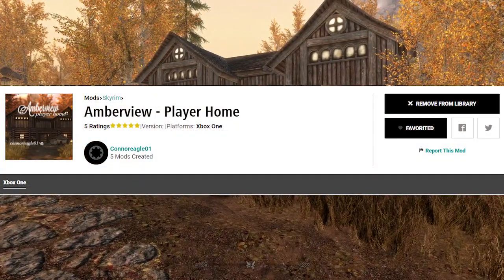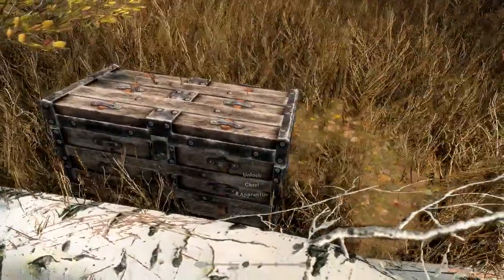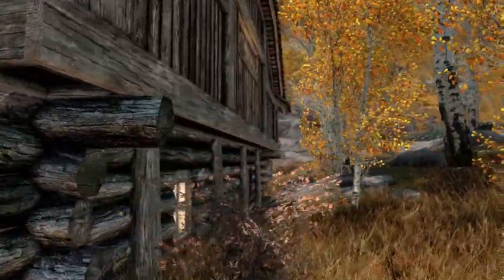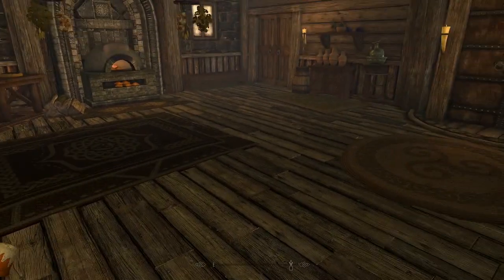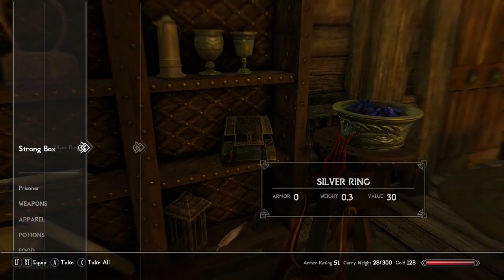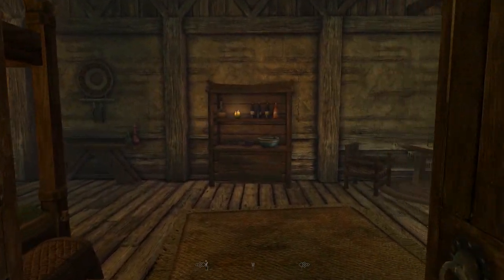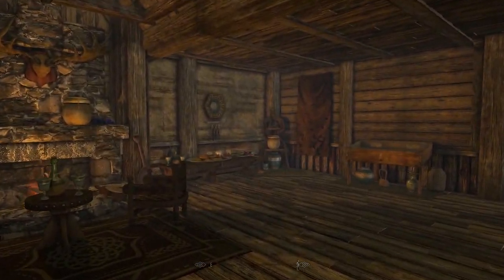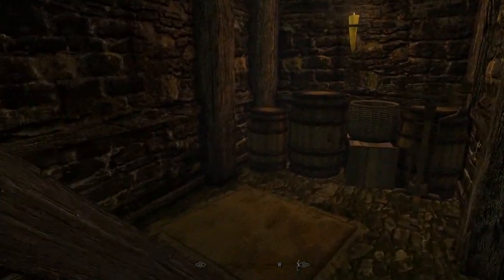Xbox Skyrim SE: AMBERVIEW Player Home Mod Showcase